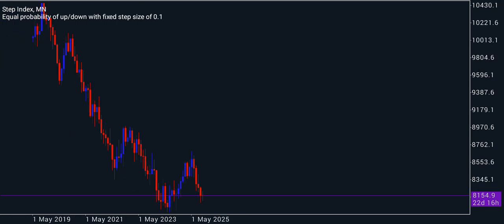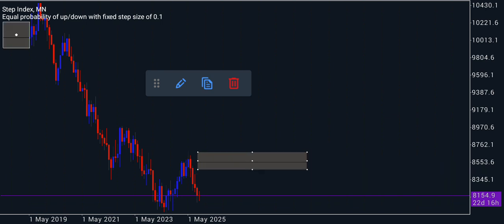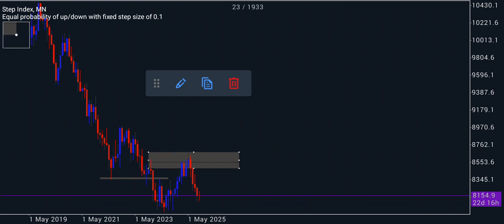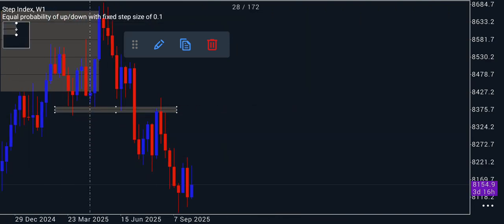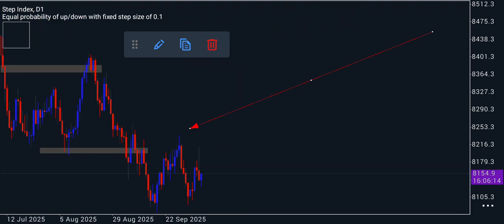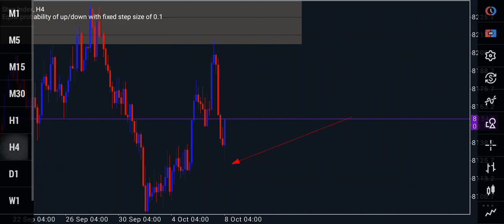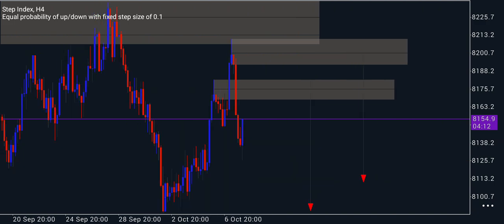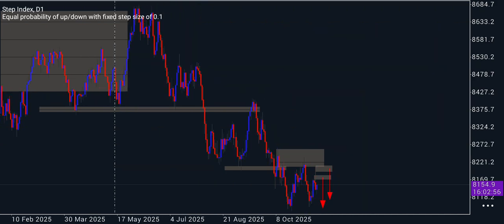Step Index: The best winning trade set-up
In this video, I share my real trading experience on the Step Index — the strategies I’m using, the wins, the lessons, and the mindset behind every trade. My goal is to document this journey so others can learn, grow, and improve their trading skills along the way.

Whether you’re a beginner or an experienced trader, you’ll find practical insights and motivation to help you navigate synthetic indices confidently.

Volatility 75: How to do proper analysis on charts for Buys/Sells